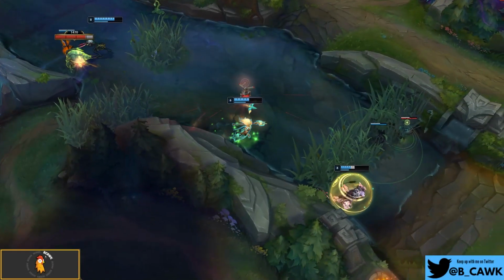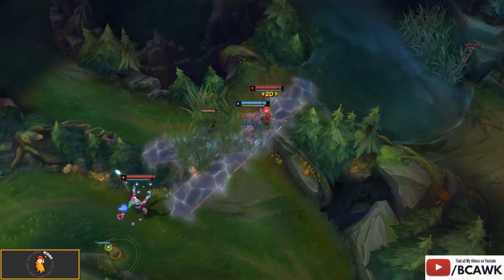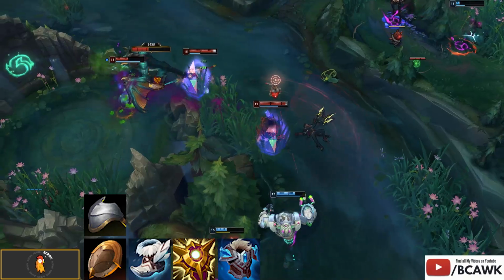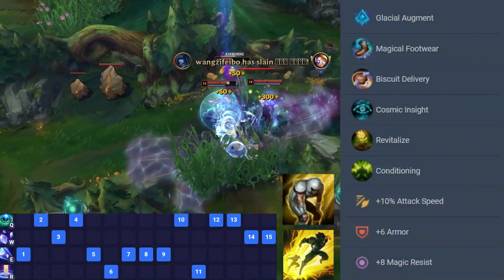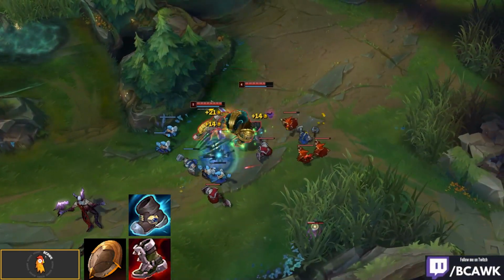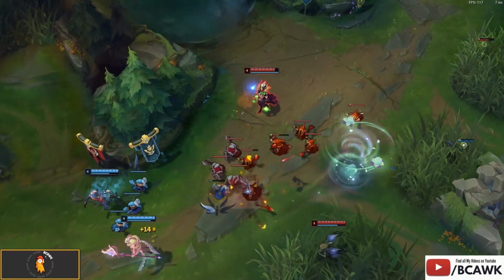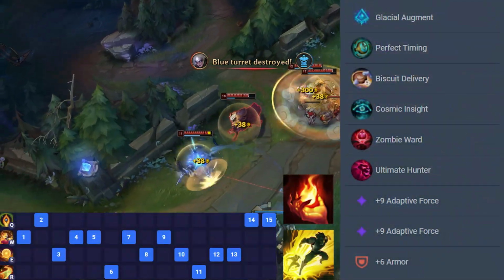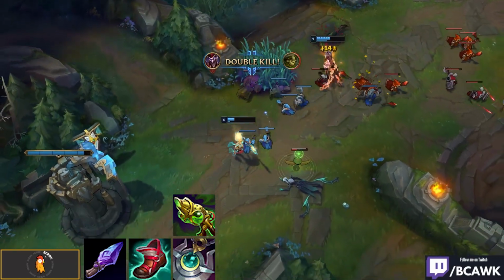6 MORE OP Glacial Augment SUPPORTS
My last video on Glacial Augment support definitely missed a few champions that can thrive with it. I took into account all your comments and suggestions and put together another list of supports that are BETTER with Glacial Augment.

Timestamps:
0:00 Intro
0:43 Best Glacial Augment Supports

Topics: new glacial augment, glacial augment supports, new glacial augment, glacial augment supports, how to use glacial augment, glacial augment lol, glacial augment 2021, glacial augment champions, glacial augment s12